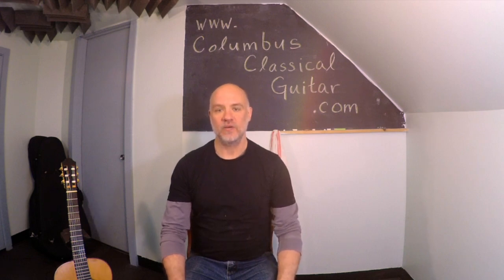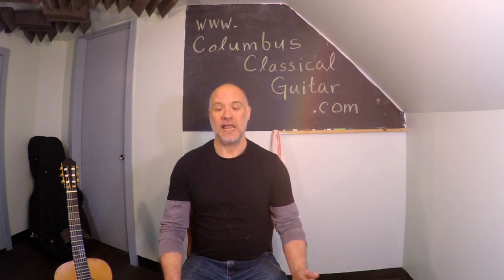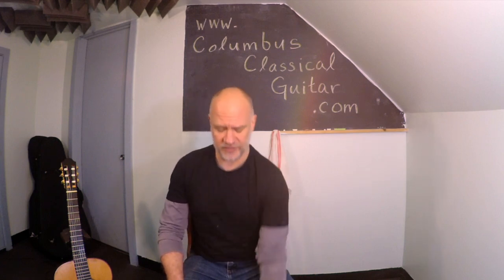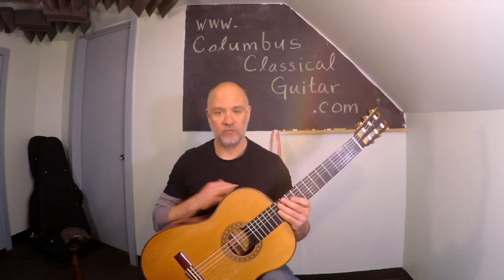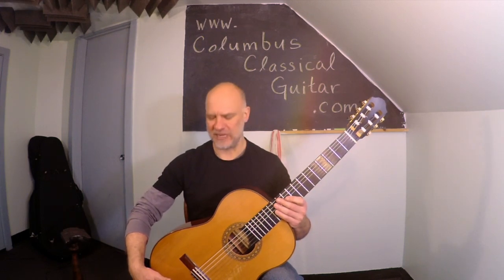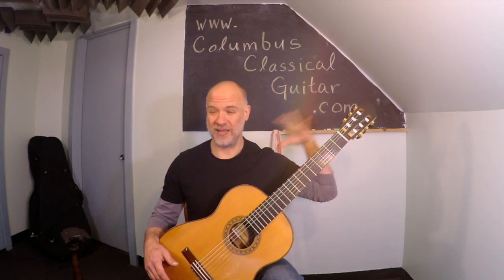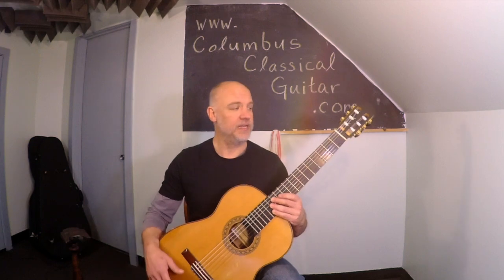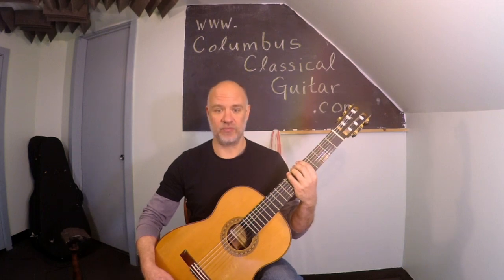Lesson 1, Part 1: Seating Position for Classical Guitar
How to sit well for playing classical guitar.